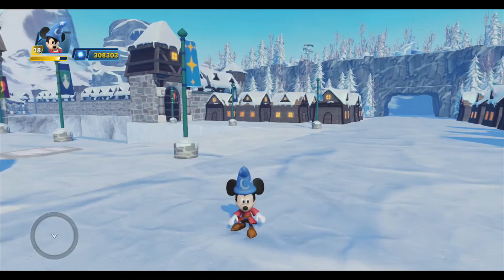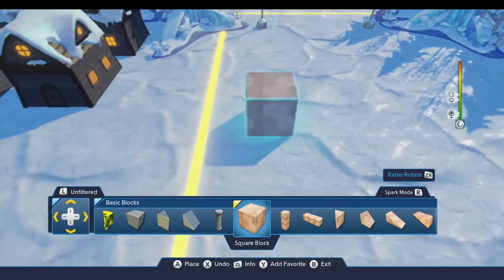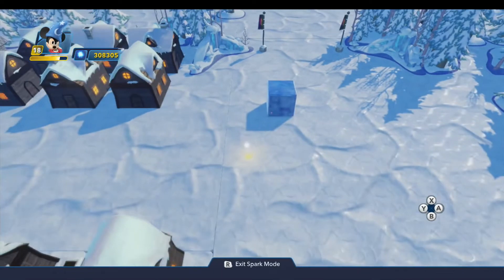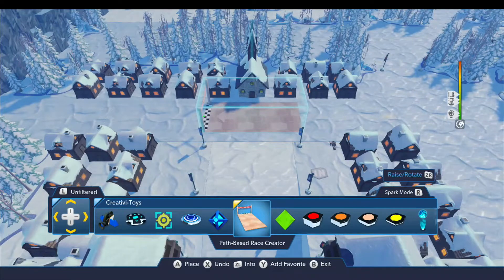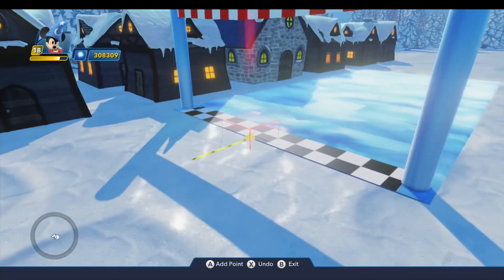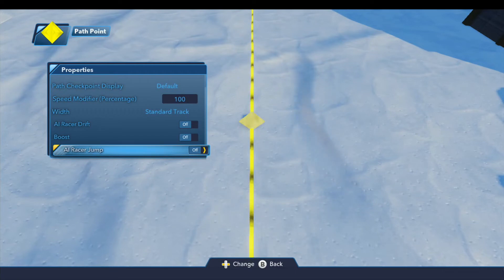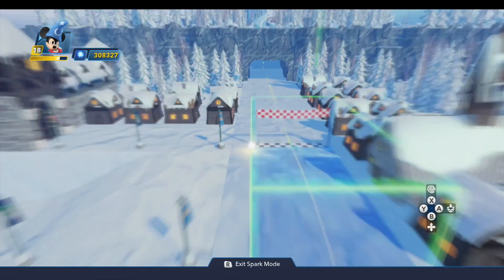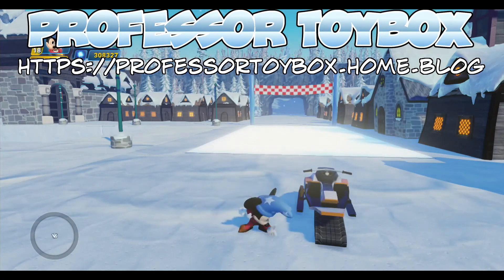Toy Box Tutorials 70C - Path-Based Race Creator - Disney Infinity 3.0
Welcome back to Toy Box Tutorials! Today I'll show you how to create a path-based race, like the one I showed a few days ago for episode 70A. The Path-Based Race Creator toy allows you to create a vehicle race over all sorts of terrain and obstacles without the need for racetrack pieces. Enjoy!